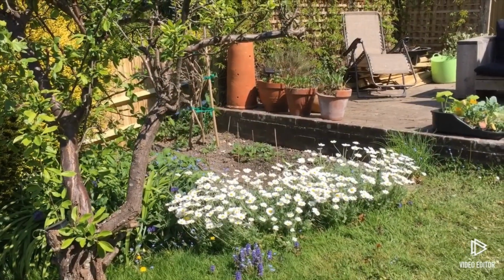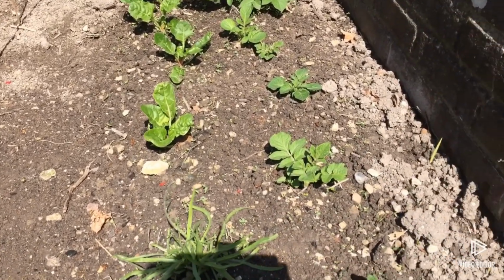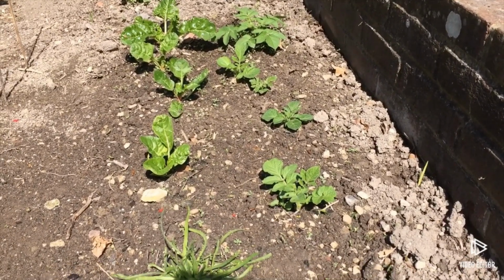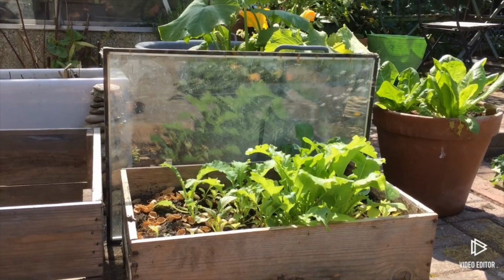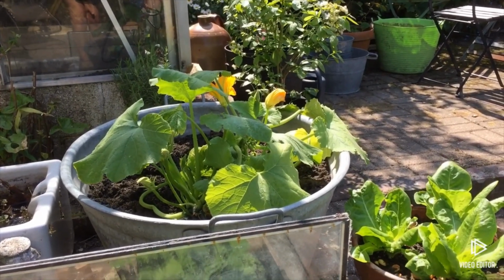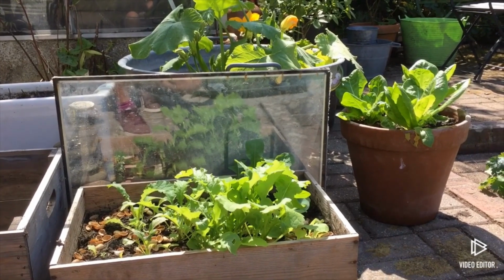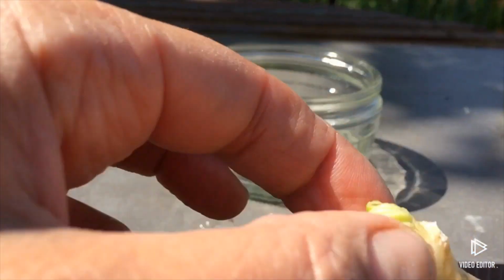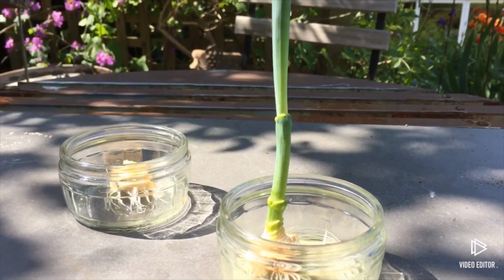Gardening Week - Grow your own veg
It's coming to the end of Gardening Week - what a great opportunity to meet Sue, one of our amazing horticulture lecturers. She's got some helpful hints for growing your own veg at home.